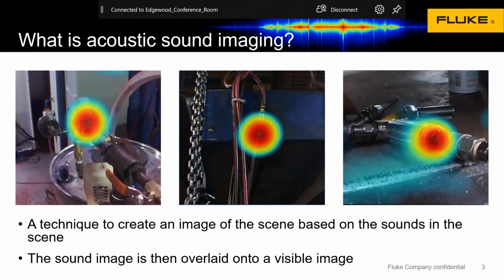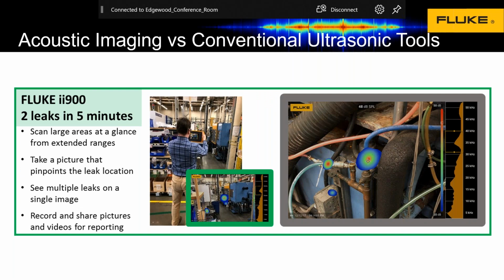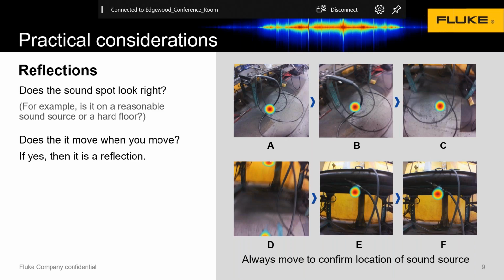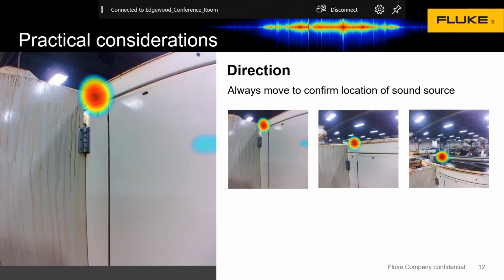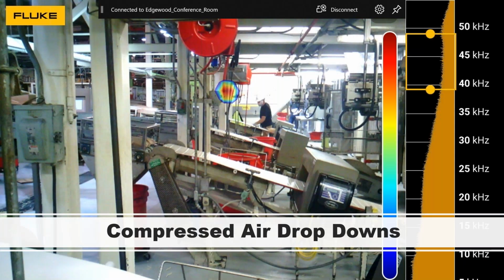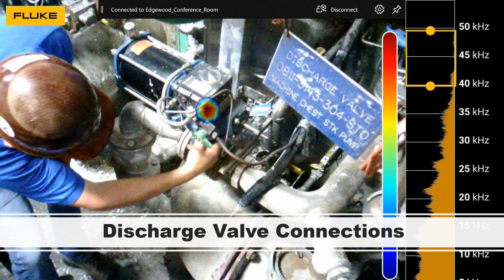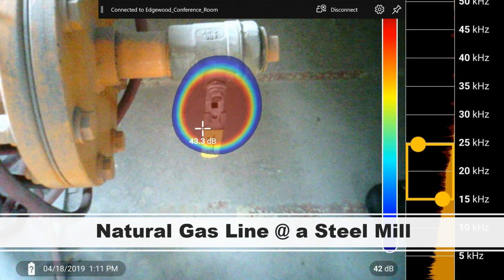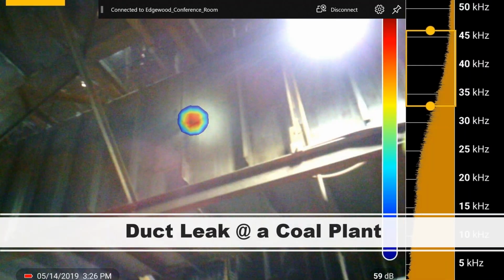Fluke Webinar: Using Acoustic Imaging to Detect Compressed Gas Leaks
Fluke's latest Acoustic Imaging Technology is a game-changer in the world of ultrasonic leak detection. Using this technology, you can visually locate hidden compressed air, gas and vacuum leaks. Being able to see these leaks allows you to quickly and easily locate hidden sources of profit loss, even during peak plant hours.

Topics discussed in this webinar include:
- What is Acoustic Imaging?
- How does an Acoustic Imager compare to Conventional Ultrasonic Tools?
- Practical Considerations during use
- Application Examples